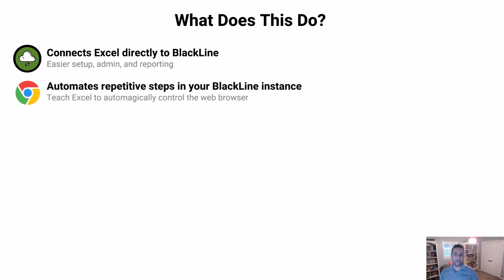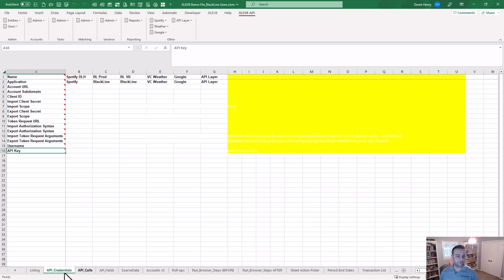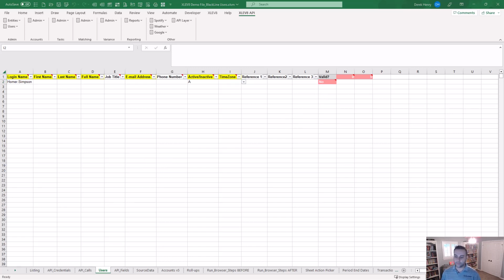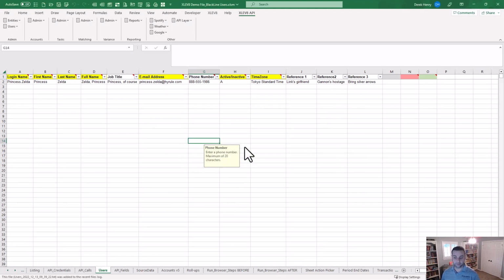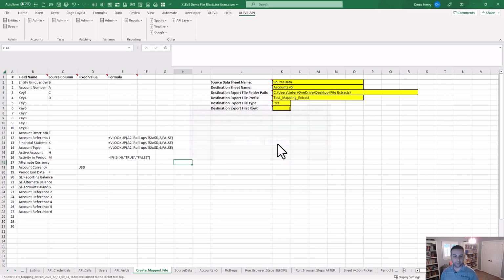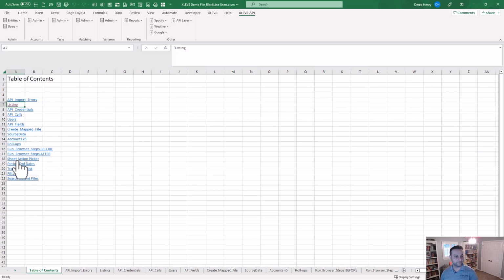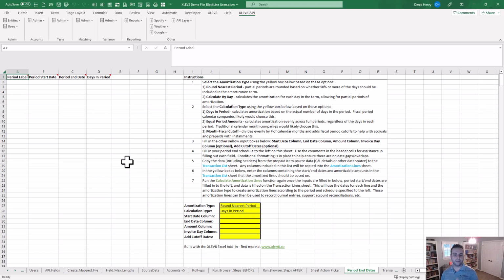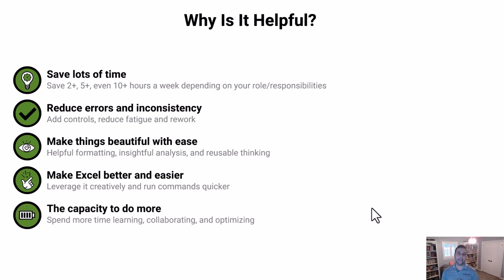XLEV8 For BlackLine Promo Video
This is a promotional video highlighting some of the features of the XLEV8 Excel add-in that are helpful for BlackLine users, administrators, partners, etc.